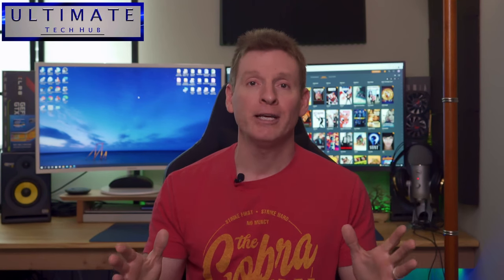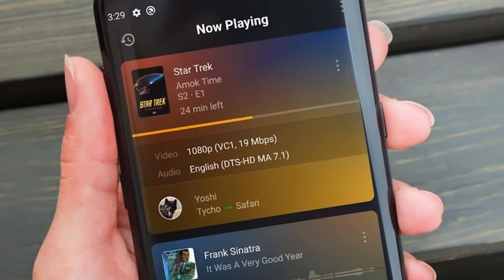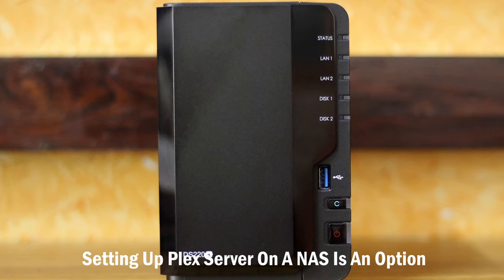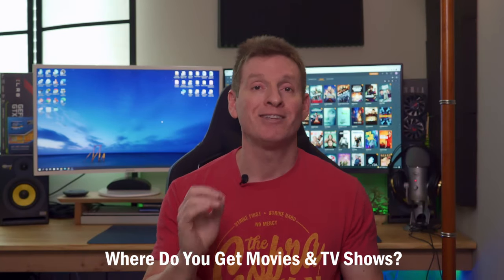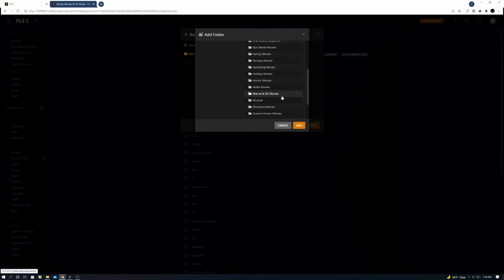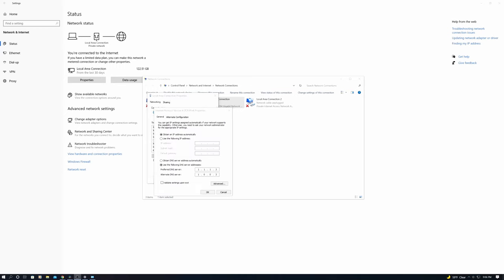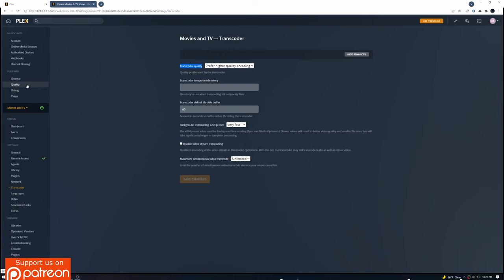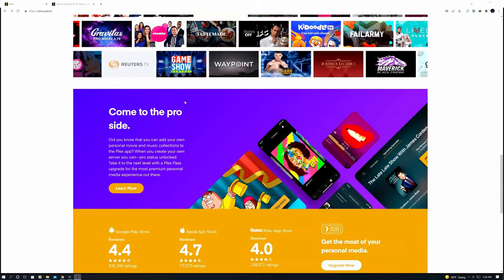TOP PLEX MEDIA SERVER SETTINGS - BEST STREAMING SOFTWARE 2022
This is the Official Plex Media Server Guide 2022. We go through every aspect of the Plex Media Server. We include prime settings and how to enable remote access. If you have any questions about this video please leave them in the comments down below. Thanks again for watching the Ultimate Tech Hub Channel!

FLASH SALE!!!

Hot Selling Portable Charges!
Mini Powerful Keychain Flashlight USB-C Rechargeable EDC LED Torch
Portable-Charger-Power-Bank - 40000mAh Power Bank PD 30W

0:00:00 Introduction
0:01:13 What Is A Plex Media Server?
0:01:48 Supported Devices
0:02:03 System requirements & How Plex Works
0:03:26 Hard Drive Space
0:03:45 Plex.tv , App Download & Account Setup
0:04:02 Where Do You Get Your Media From?
0:04:19 Copying DVDs to Computer
0:04:37 Downloading Torrents
0:04:48 Best Way To Use Plex - Folder Examples
0:05:12 How To Add A Video Library
0:05:57 How To Delete A Library
0:06:12 Setting Up Remote Access
0:07:51 Prime Plex Settings; Network, Video Quality , Transcoding
0:08:25 Plex Pass Features & Pricing